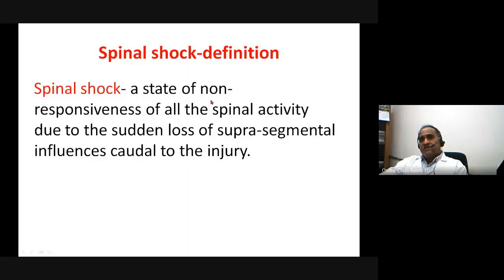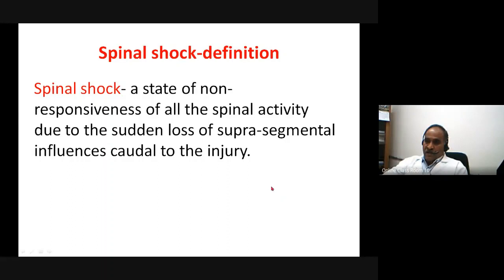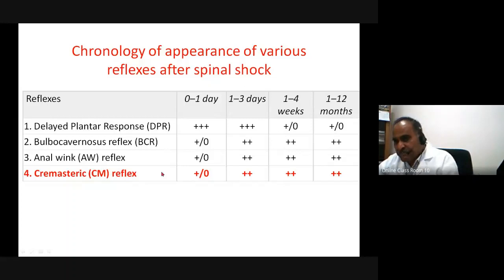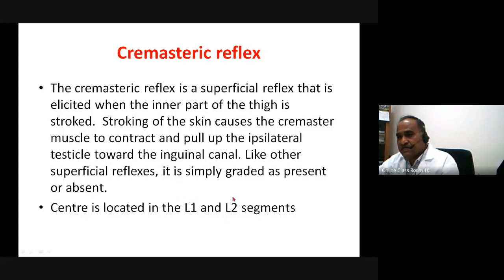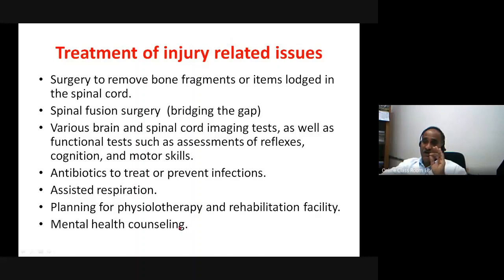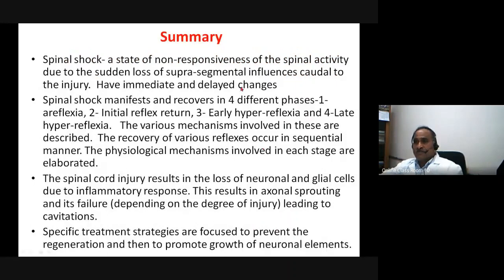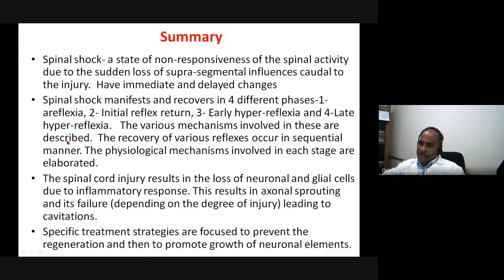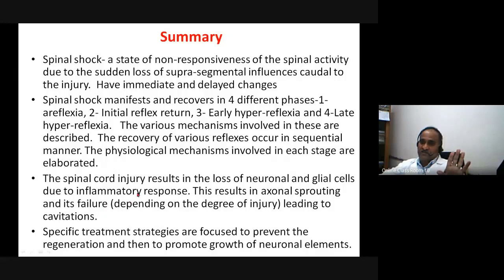"Physiological Basis of Spinal shock and the Treatment Strategies" by SB Deshpande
In this lecture, I have discussed about “Physiological Basis of Spinal Shock and the Treatment Strategies”. Spinal shock is not covered well in the recent Physiology Text books however topic is covered well in Samson Wright’s Applied Physiology.  Since this book is not edited after 1982, the subject is advanced greatly after that. Hence the latest information on the topic is missing.  Here in this lecture I have provided recent and updated information on the topic. I have discussed about the 4 phases and the various mechanisms involved in it. I have also discussed about the various reflexes tested and their usefulness.  Brief information is provided on the pathophysiology of spinal cord injury.  Broad outline on the treatment of spinal shock is provided which would be useful for clinicians as well as to the neuroscientists.  This lecture will be useful to Undergraduate and Postgraduate students of Physiology, Internal medicine, Neurology, Neuroscience, Neurosurgery and other neuroscience related subjects.  This will certainly help the physiology teachers in particular for updating their knowledge.  Please feel to provide your suggestions and corrections in the comment box. Thank you.